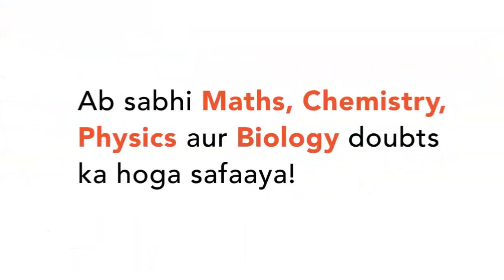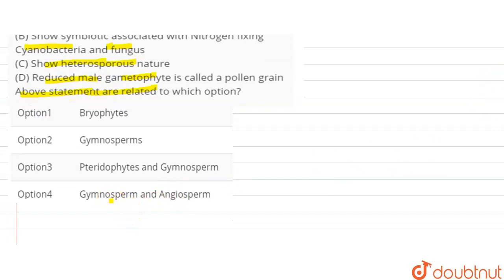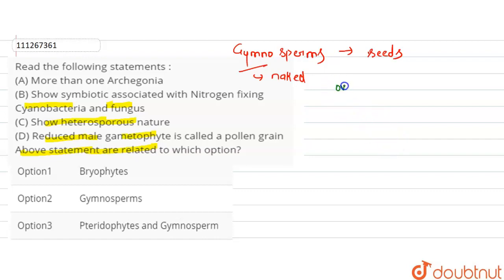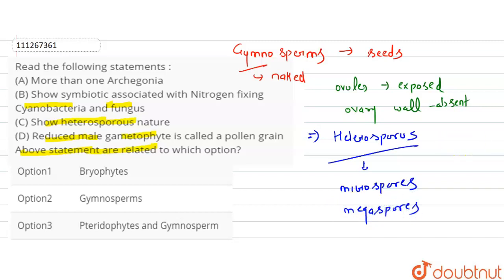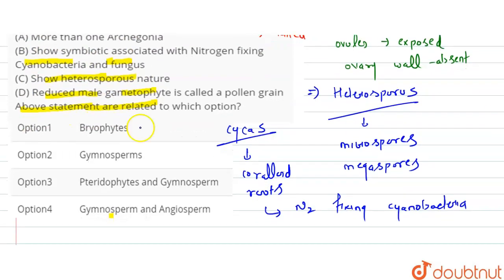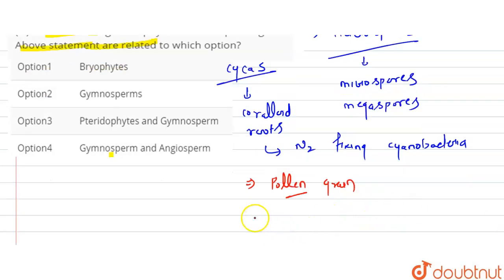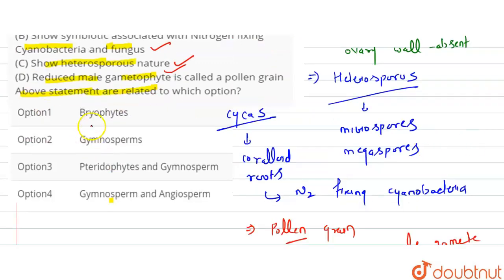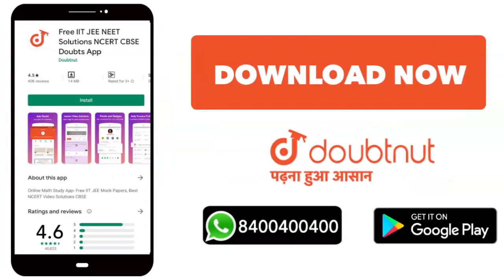Read the following statements : (A) More than one Archegonia (B) Show symbiotic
Read the following statements :  (A) More than one Archegonia  (B) Show symbiotic associated with Nitrogen fixing Cyanobacteria and fungus  (C) Show heterosporous nature  (D) Reduced male gametophyte is called a pollen grain  Above statement are related to which option?